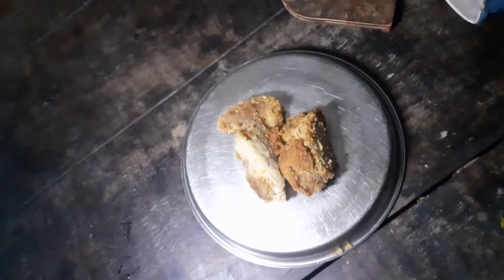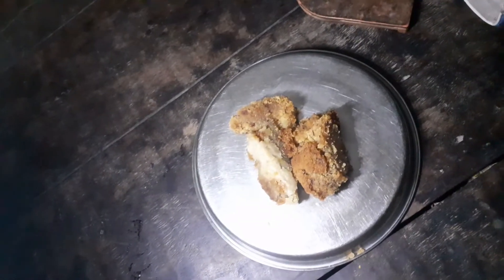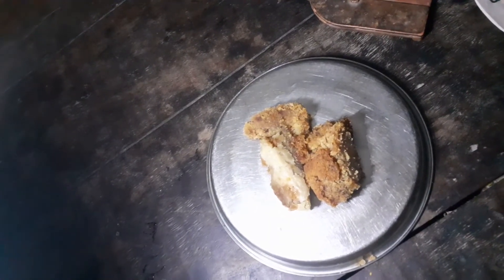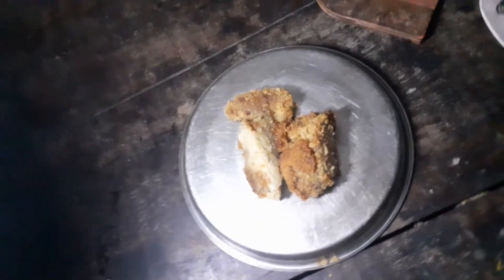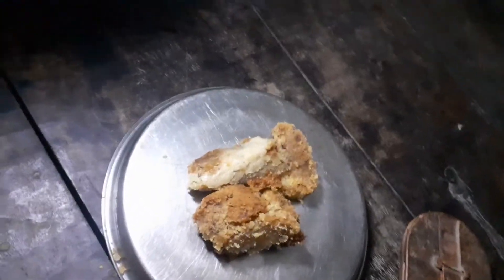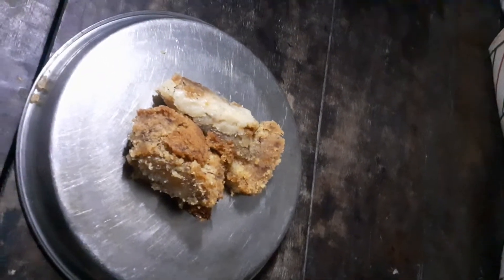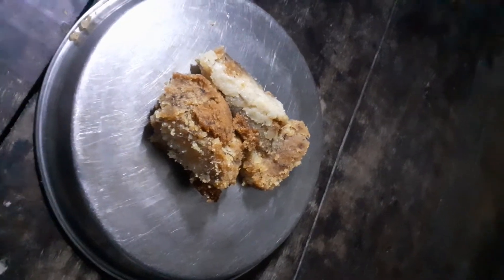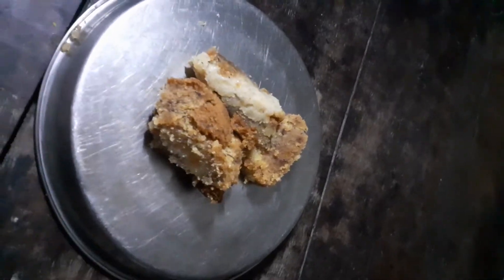Chau maau cake